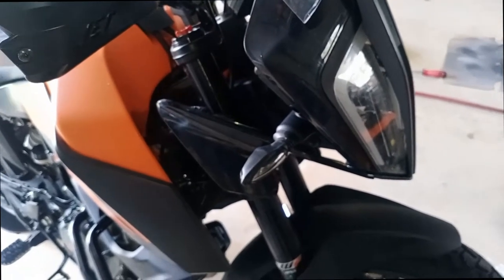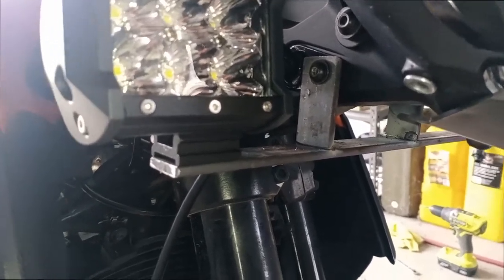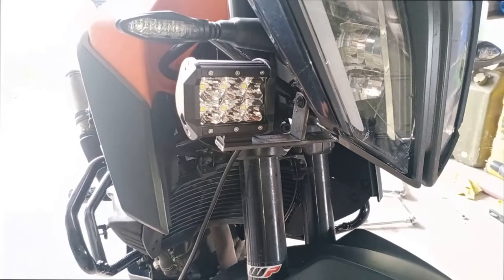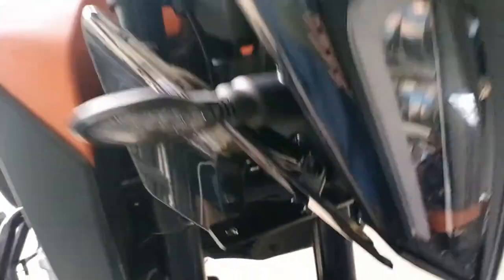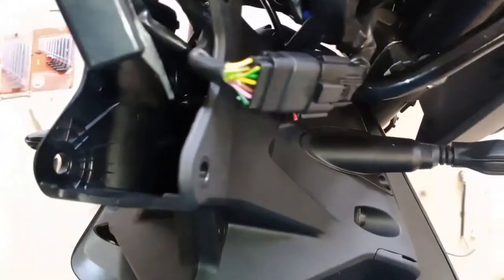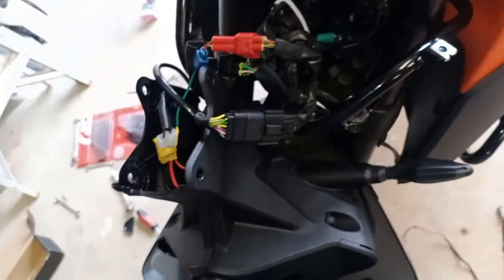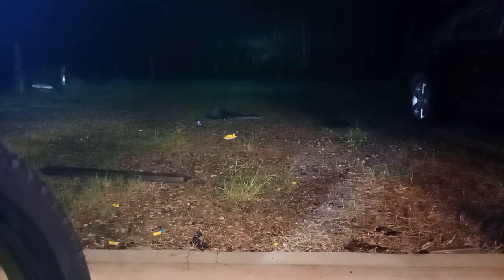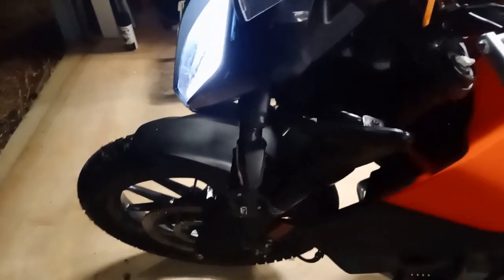KTM 390 Adventure - Making a spotlight bracket on the cheap.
Today we fabed up a light bracket and installed the spot lights.